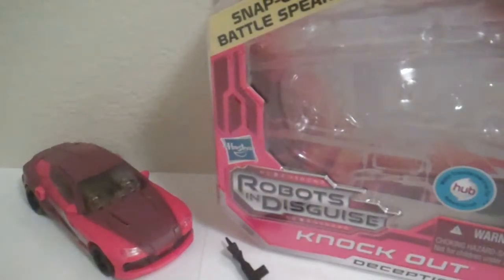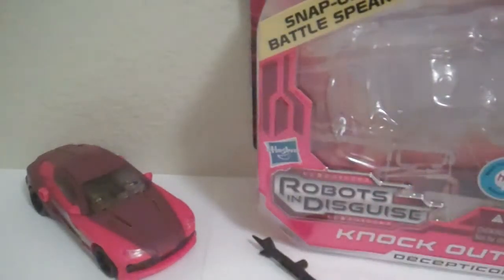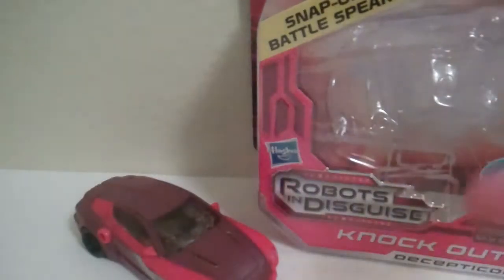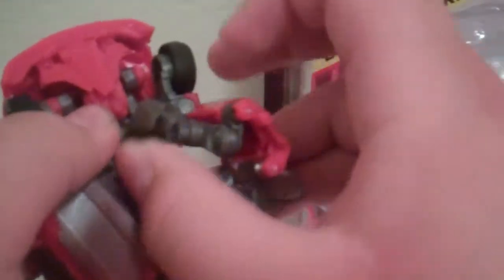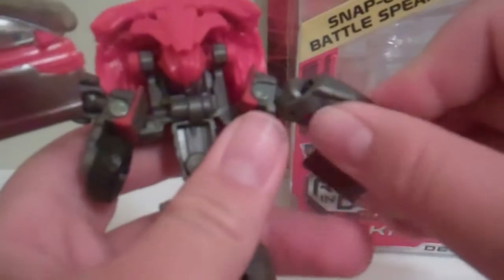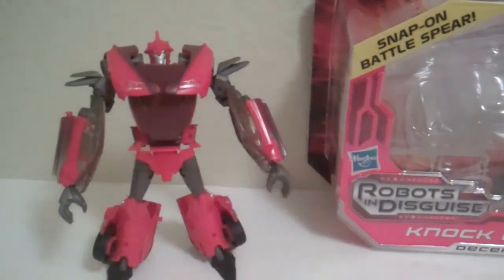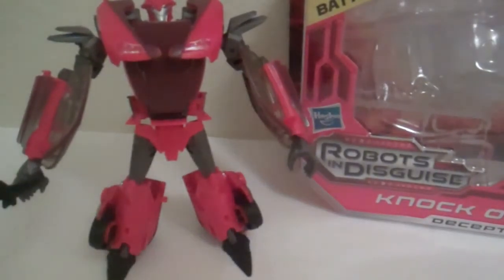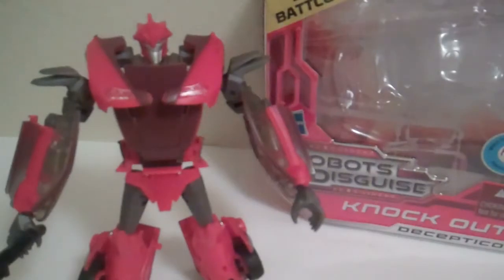Transformers Prime Deluxe Knockout Toy Review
Mrtransformers96's Transformers Prime Deluxe Knockout Toy Review